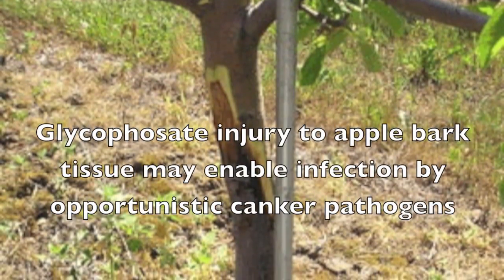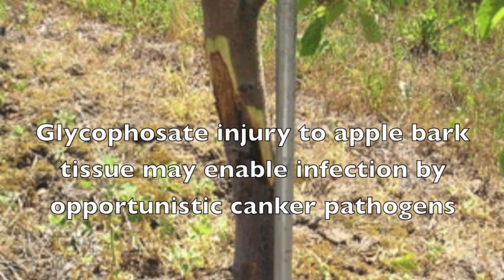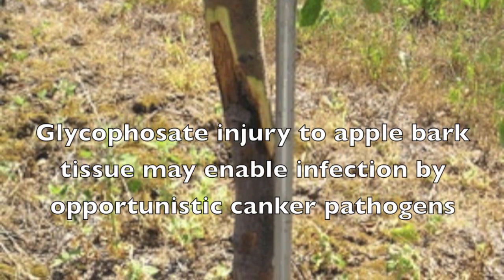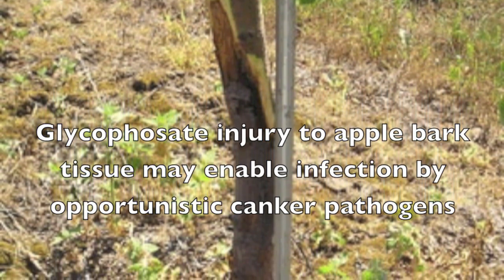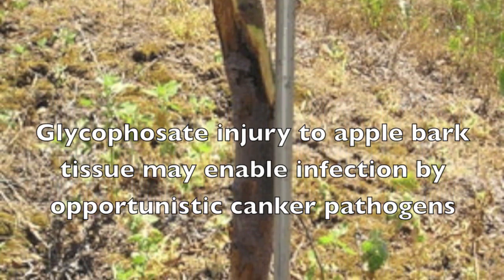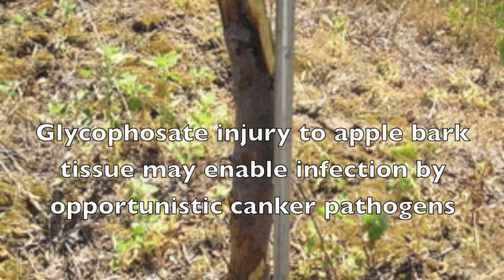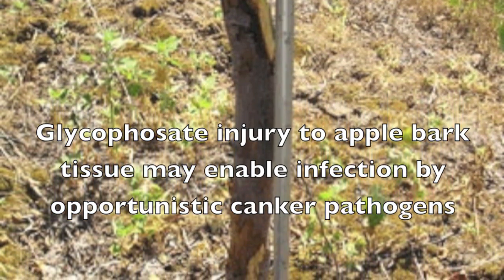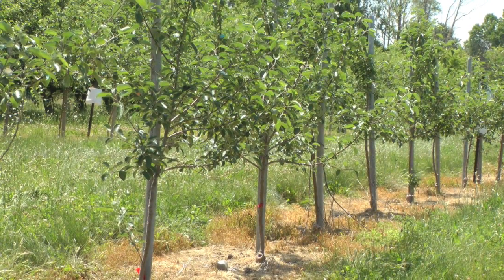Outbreak of canker disease and associated shoot dieback on new McIntosh apple cultivars